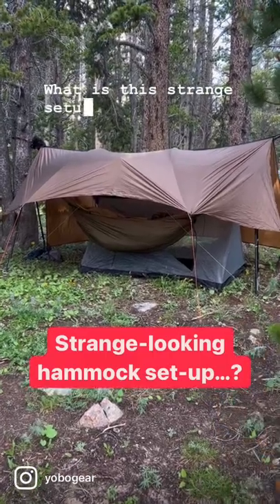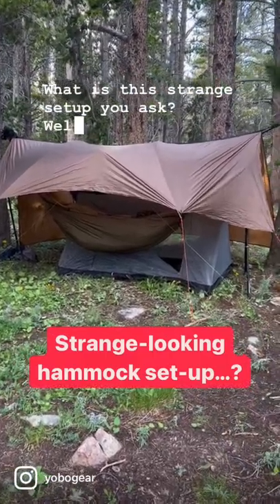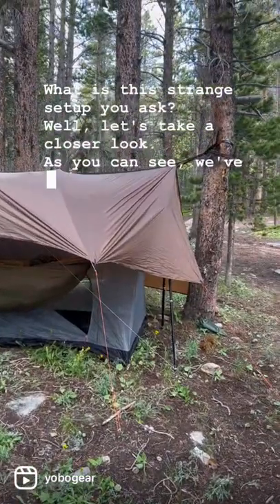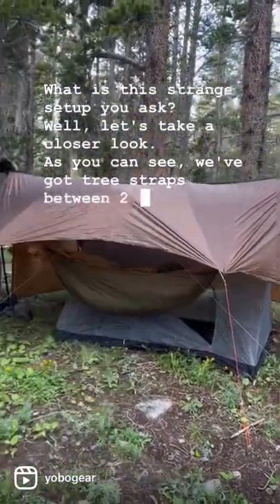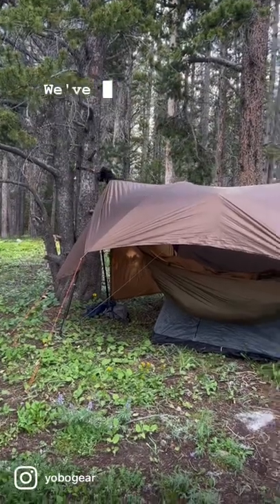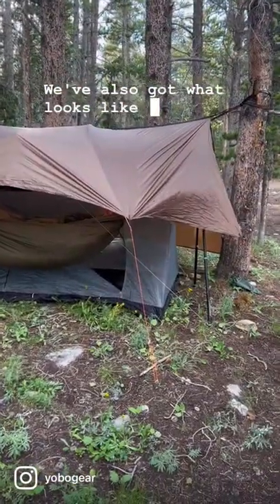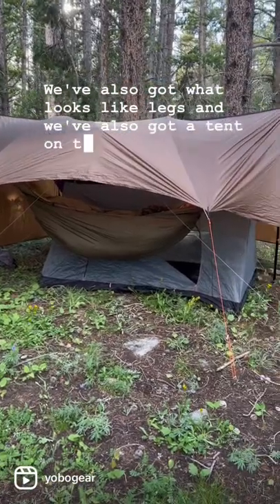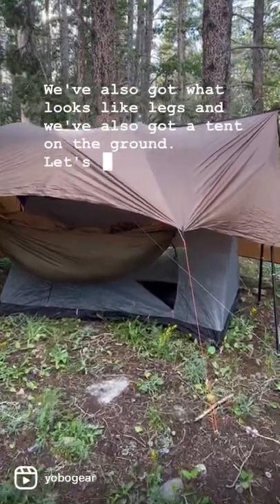Hammocking side-by-side with Cricket Hammock Stand & two trees